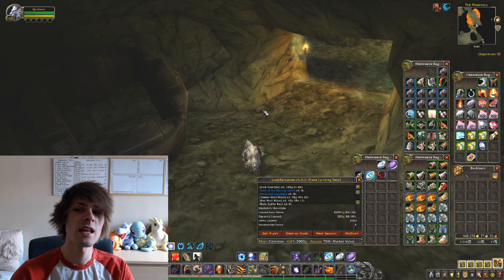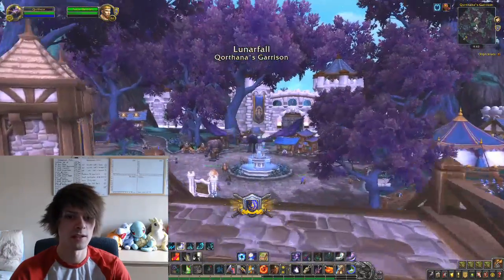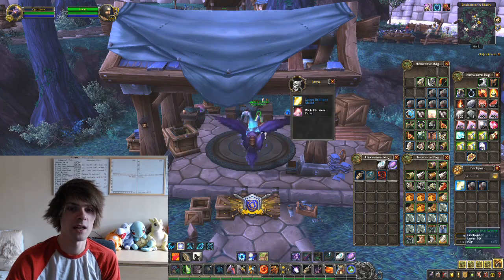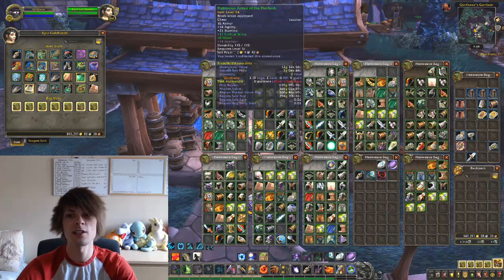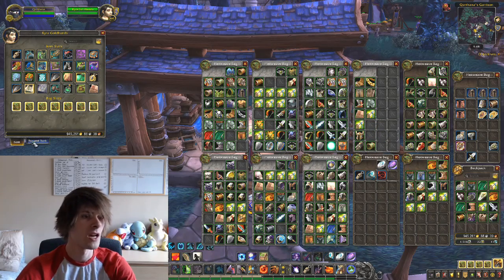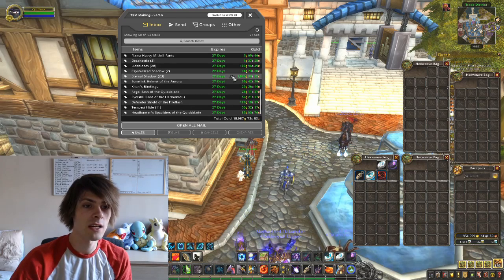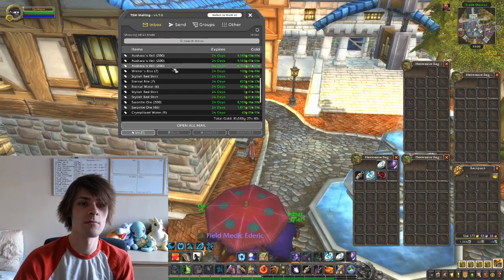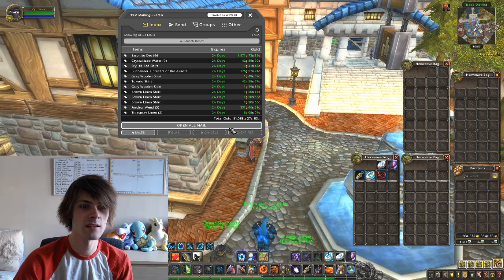245,000 Gold Looted Item Value Transmog In WoW BFA 8.1.5